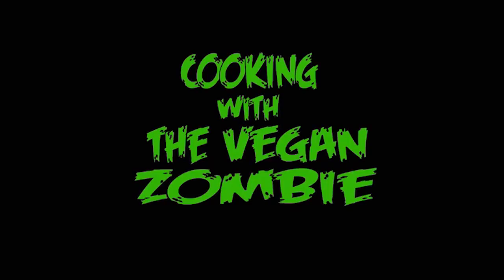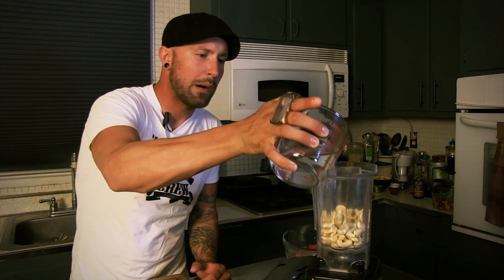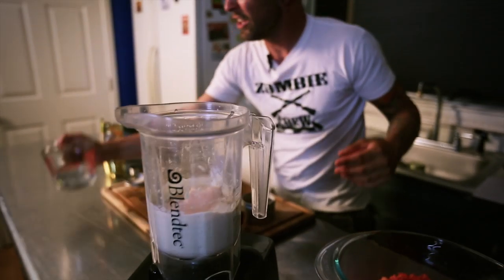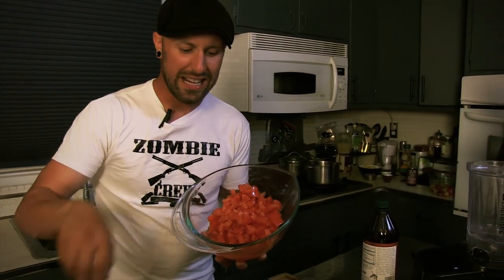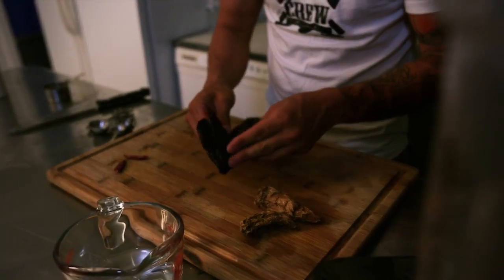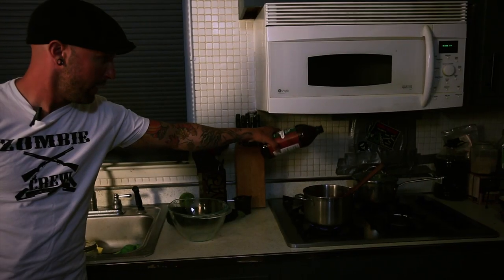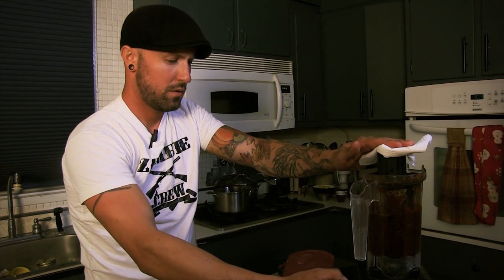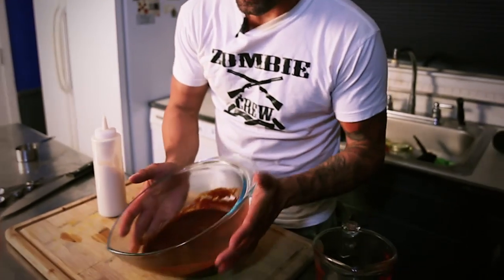Vegan Sour Cream Recipe | Enchilada Sauce Recipe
To add to our Mexican theme, we show you how to make our spin on a delicious vegan cashew sour cream and enchilada sauce.